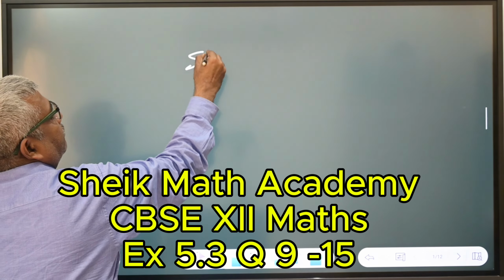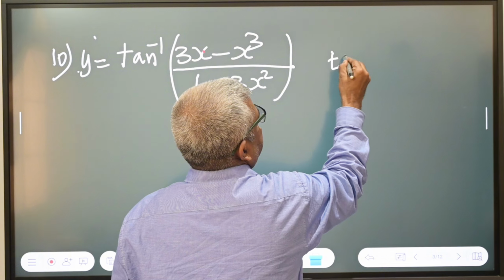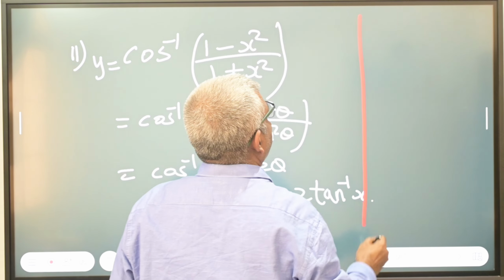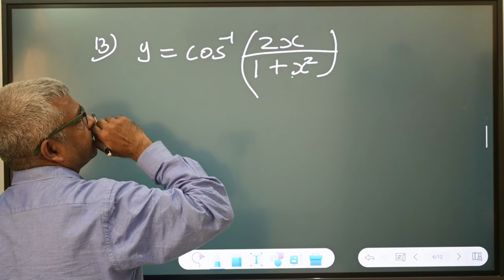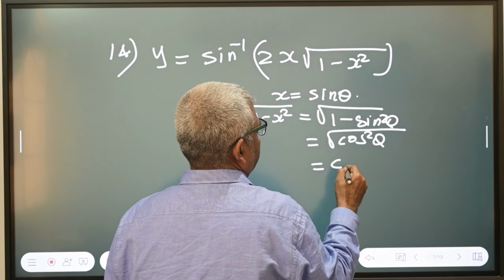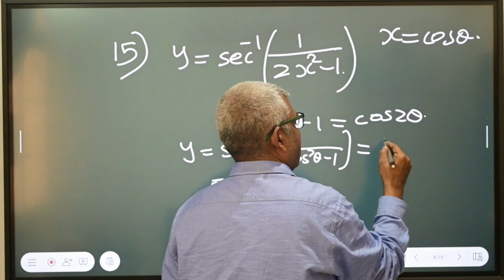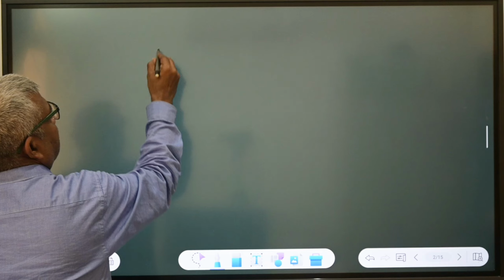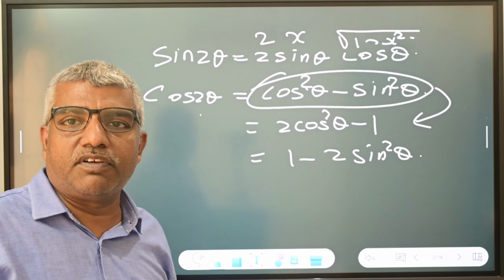CBSE - XII Maths | Continuity and Differentiability | Exercise 5.3 Questions 9-15 | Explained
In this video, we will solve Exercise 5.3 (Questions 7-8) from Chapter 5: Continuity and Differentiability of CBSE Class 12 Mathematics.
I explain each question step by step, making it simple and easy to understand for board exam preparation as well as competitive exams like JEE, NEET, and other entrance tests.

✅ Topics covered:

Checking continuity of functions

Differentiability concepts

Algebra of continuous and differentiable functions

Detailed solutions for Q1 to Q6 from NCERT Ex 5.2

📌 This video will help CBSE Class 12 students build strong concepts and score full marks in exams.